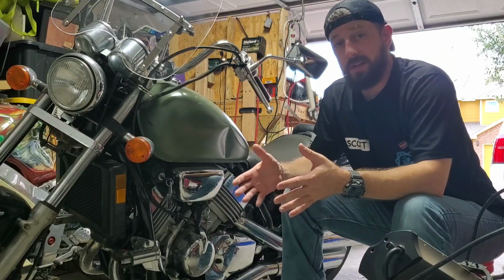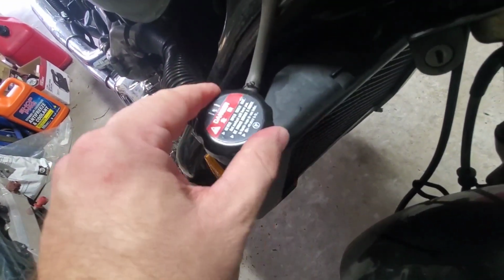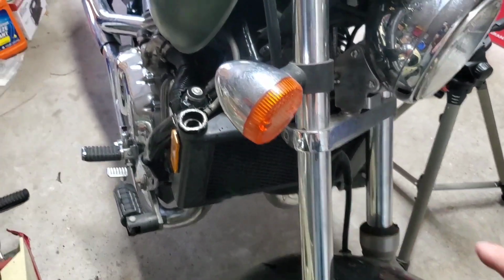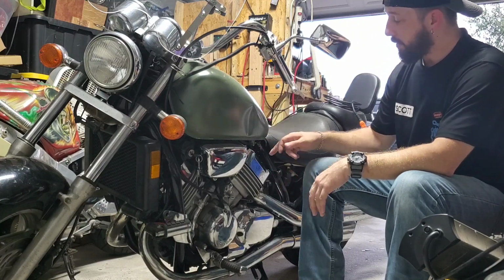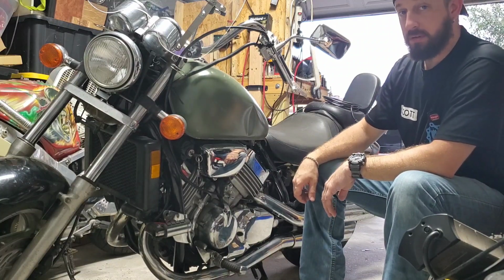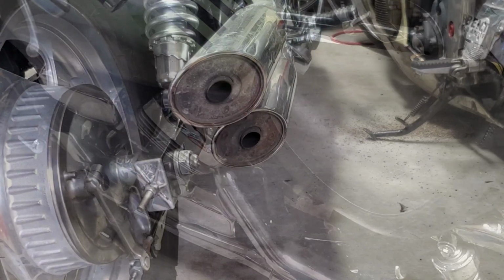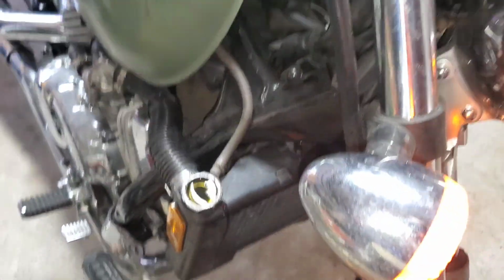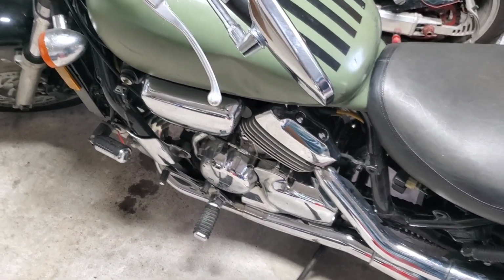Rebuilding a 2002 Honda Magna VF750C PART 39. ​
Troubleshooting for why the bike is overheating. I cover all the possible reasons why a motorcycle engine would overheat.